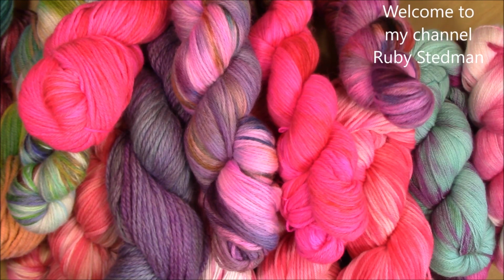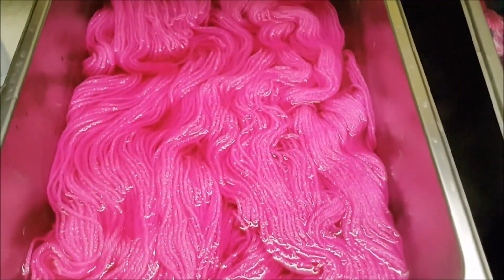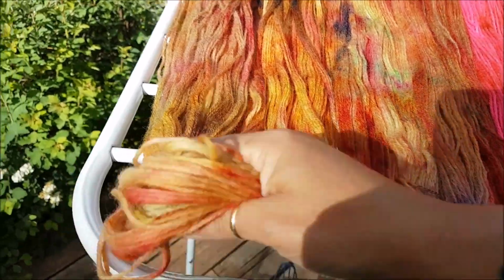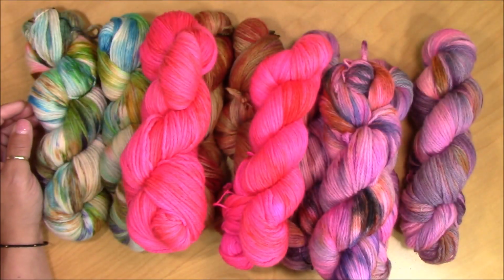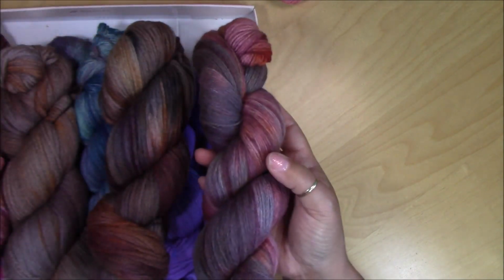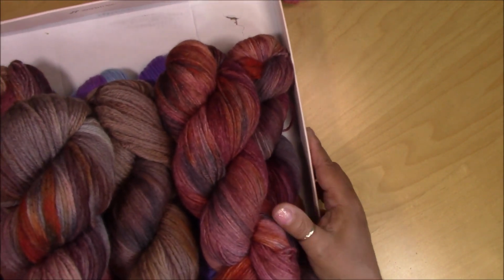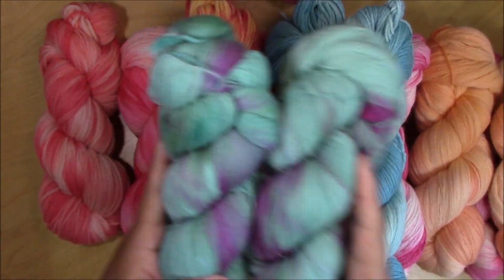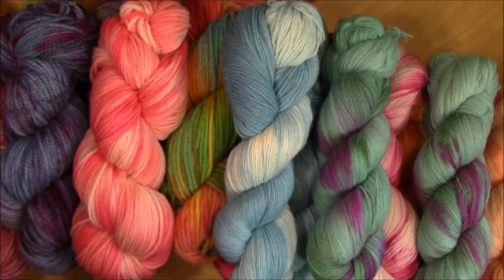Dyeing yarn first experiences